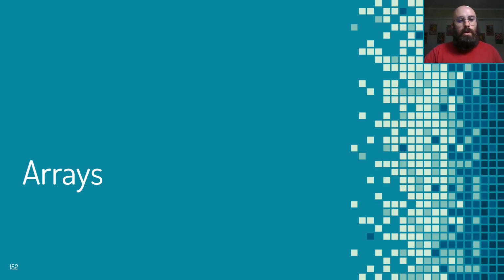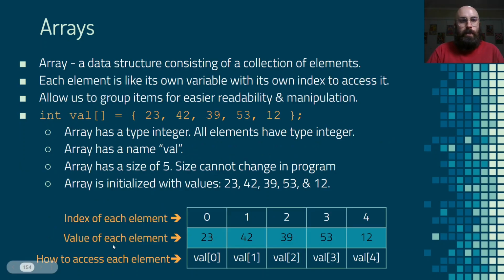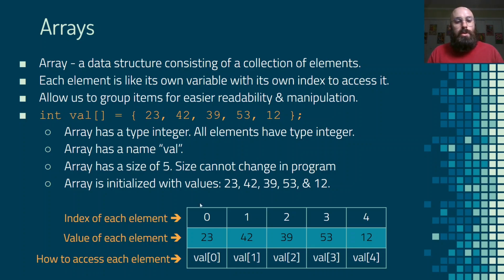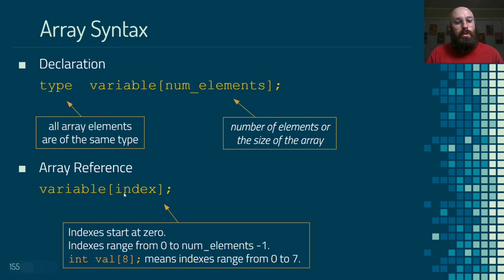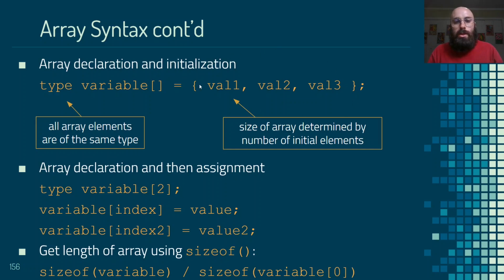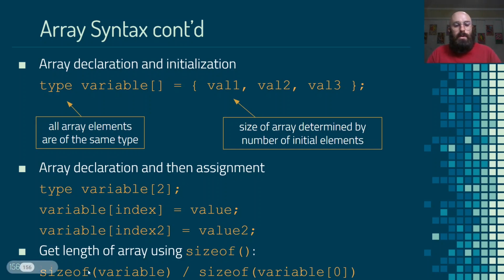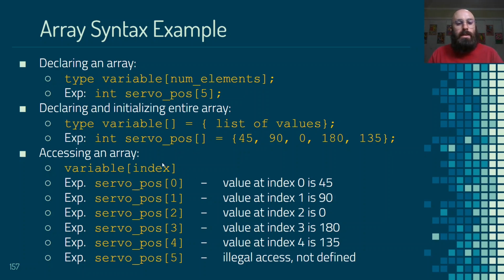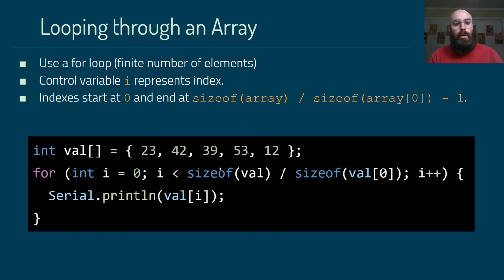Arrays (Arduino Crash Course 35)